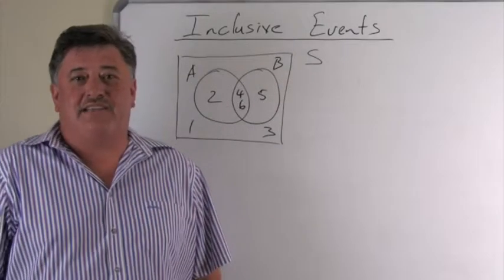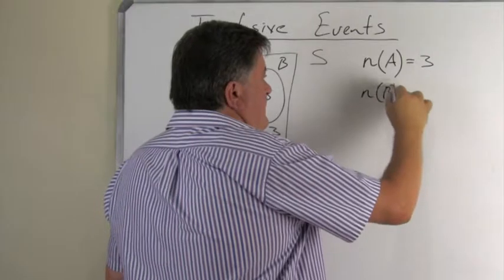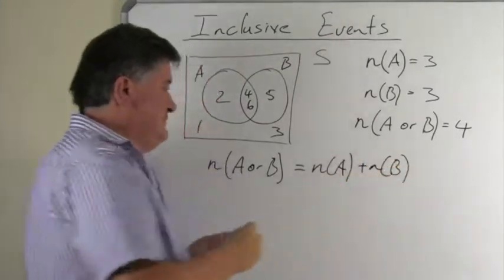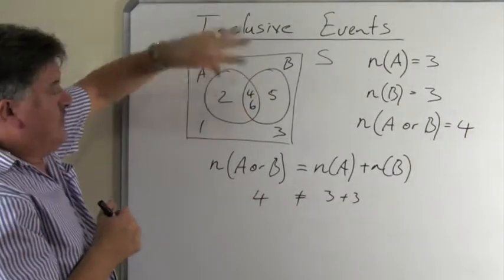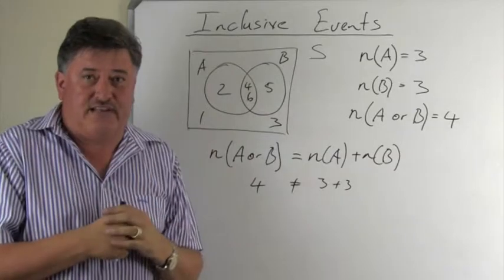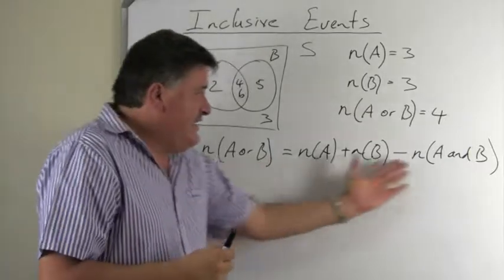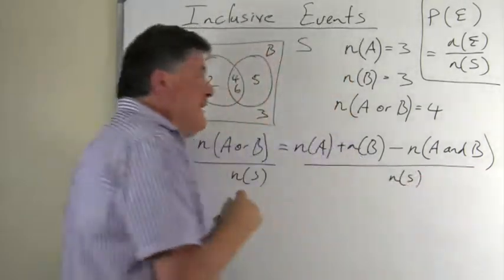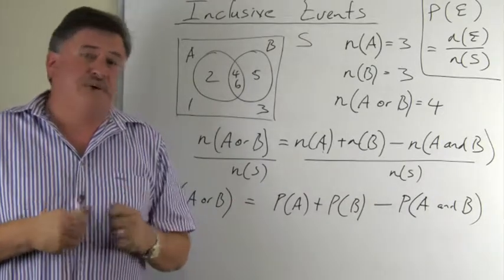Mathematics - Grade 10 - Inclusive Principal